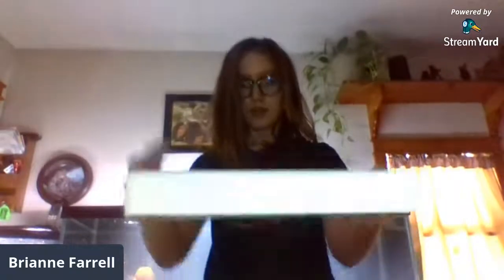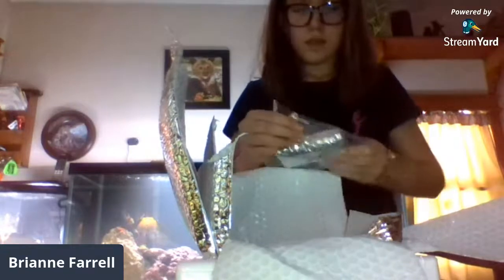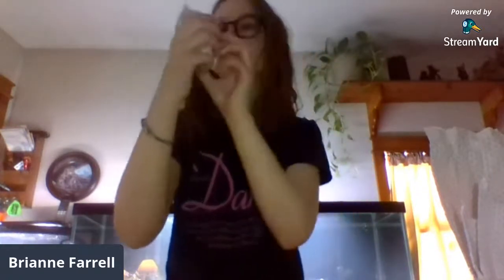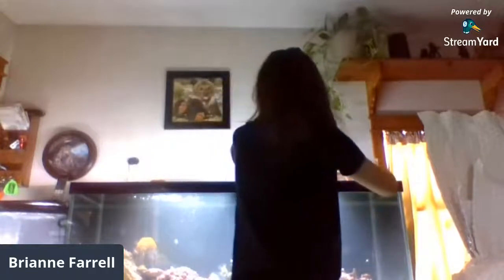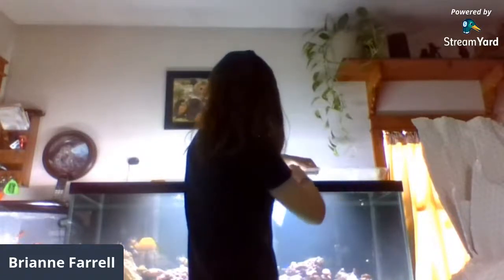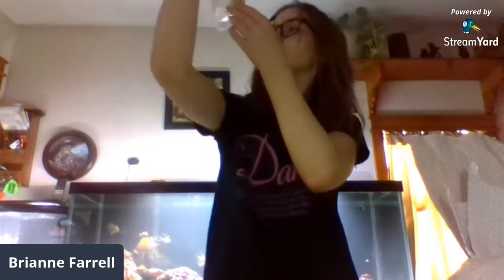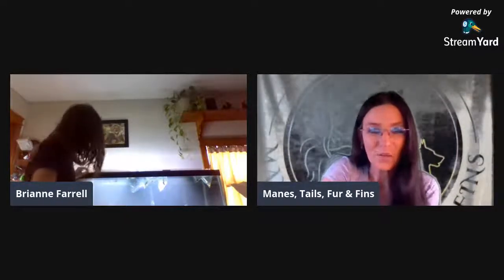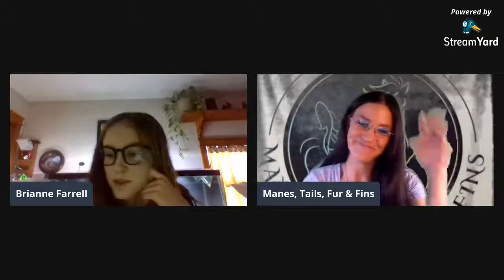Saltwater Unboxing with JESS